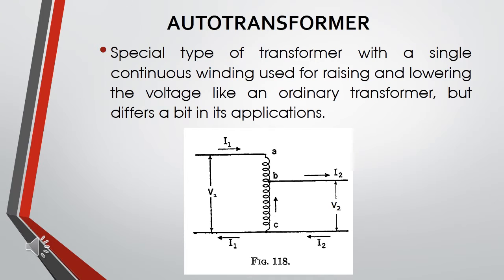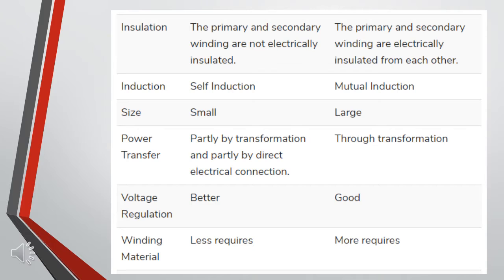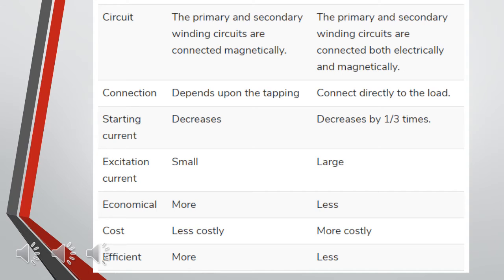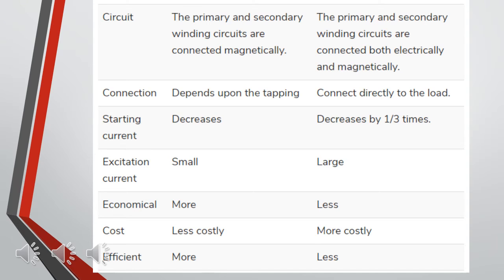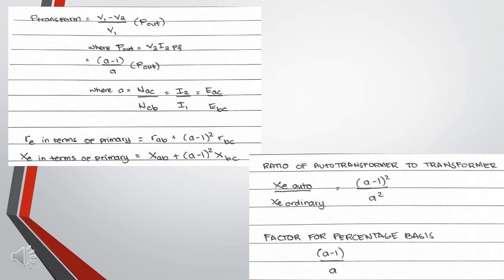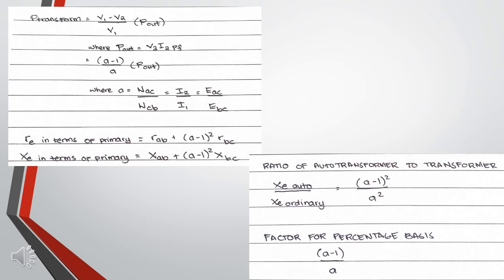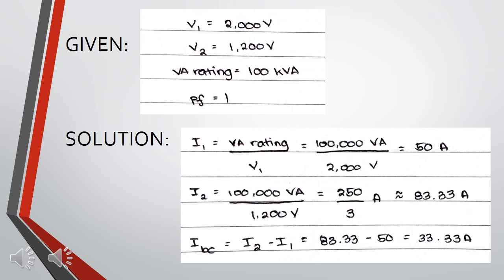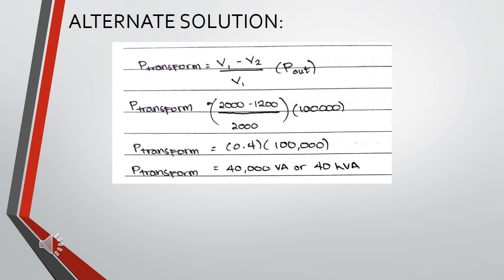Comparison of Two Winding & Example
The Output of J Secretario for Apparatus and Devices